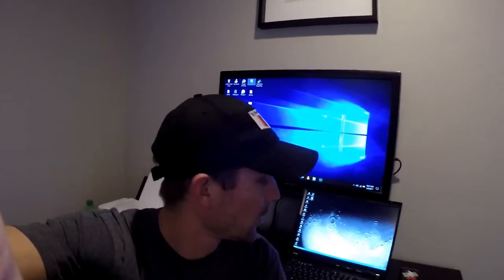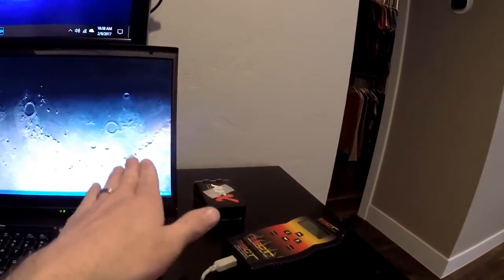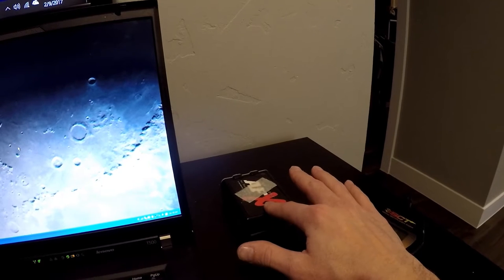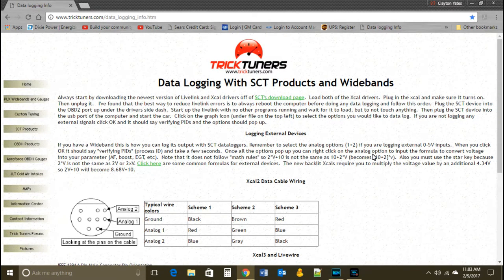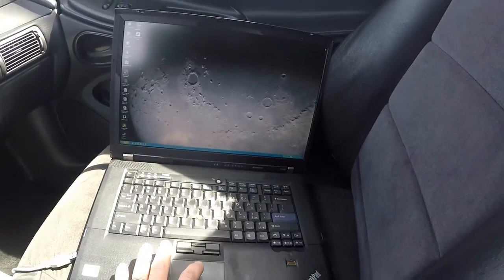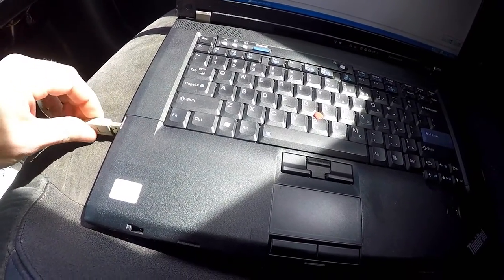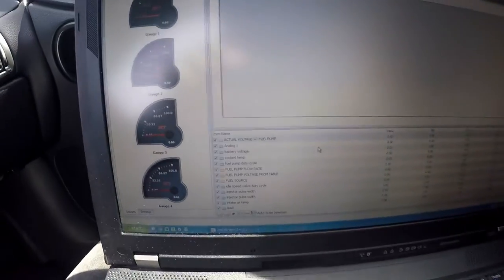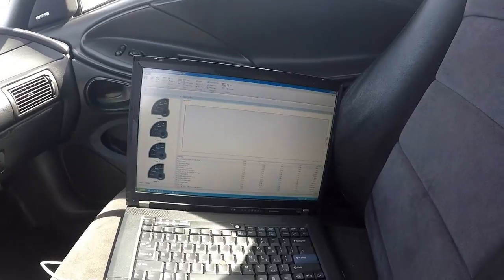How to Data Log: SCT and Turbo Mustang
In this long winded video I go over data logging. Some of this stuff may be dated but seems to be the most common method for data logging and tuning this year of mustangs, 96-04 Mustang GT. Some of this may be needed if doing a remote tune. You have options you can just get the info and email it to a tuner or you can learn what the data means. The car I'm data logging is my 00 Turbo GT. I'm using SCT livelink gen 2 with X3 SCT handhelp, Lenvo Thinkpad with Windows XP. My Wide band is a NGK AFX with a single sensor and custom firewire cable in order to log air to fuel. Turbo'ed New Edges are becoming more and more common so hopeful this helps some of those that want or need to data log a 96-04 mustang.

FaceBook like page: Clayton Yates